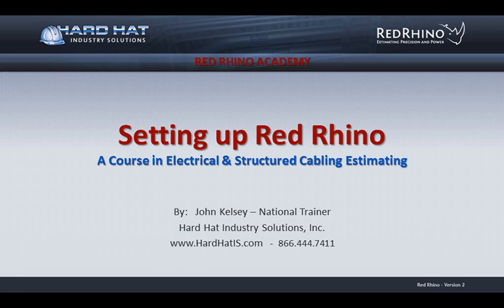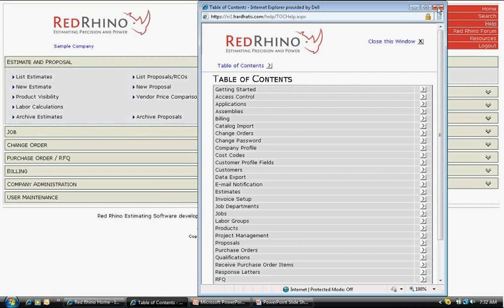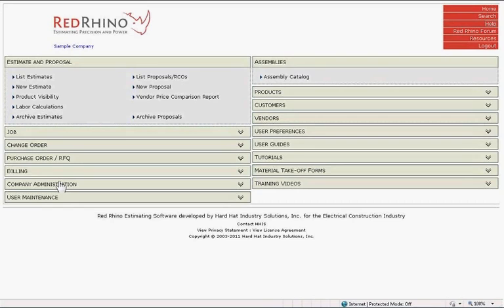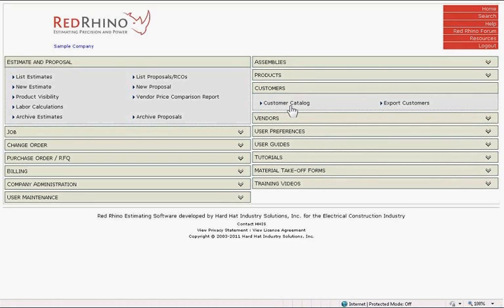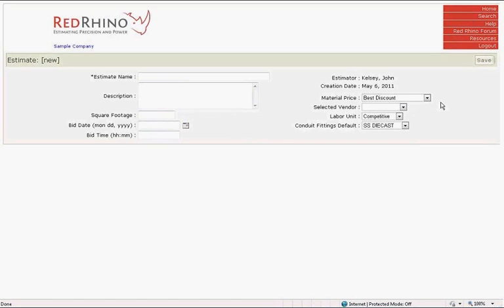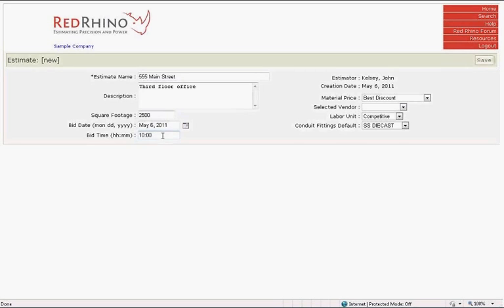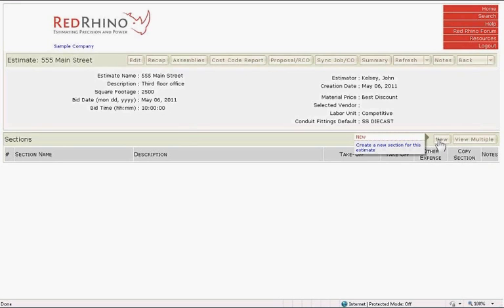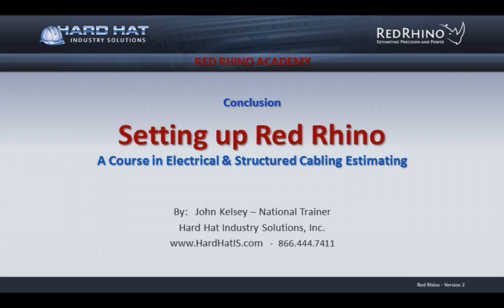electrical estimator program, Electrical estimating software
Learn the trick of Setting up Red Rhino, a complete training course in electrical estimating software.